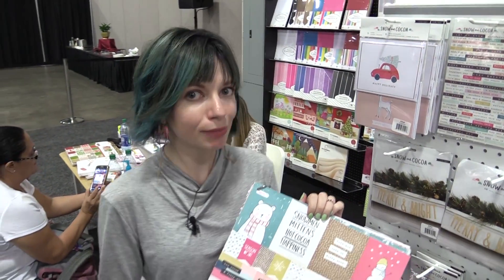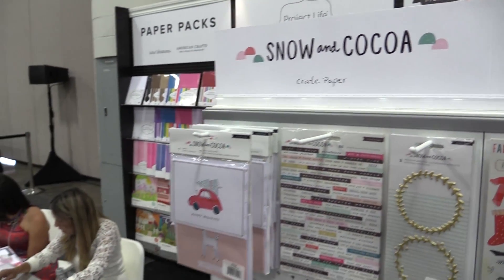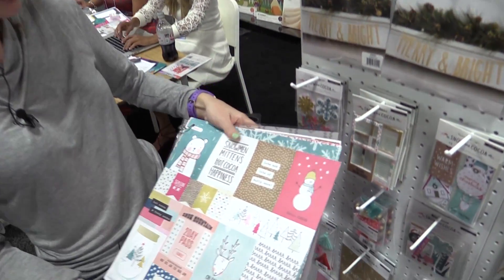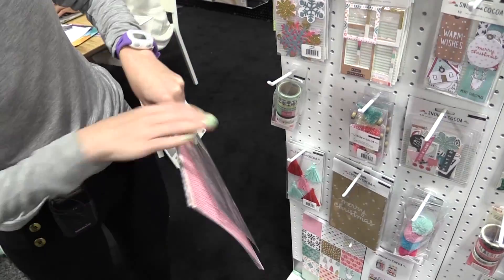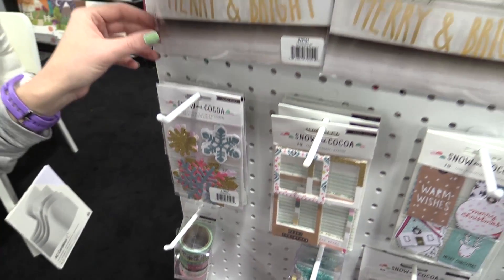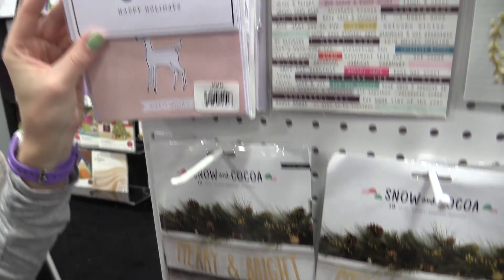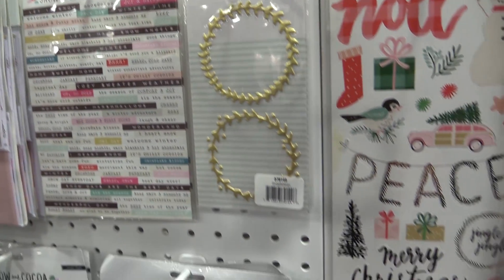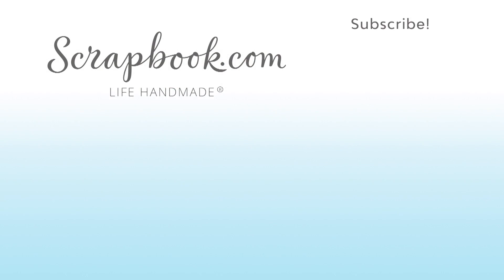Snow and Cocoa Collection by Crate Paper | American Crafts | Mixed Media Event 2017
The Snow and Cocoa Collection from Crate Paper was so popular that it is being re-released with fun new additions for 2017. Check out all your favorites and see what's new! Coming soon to Scrapbook.com.